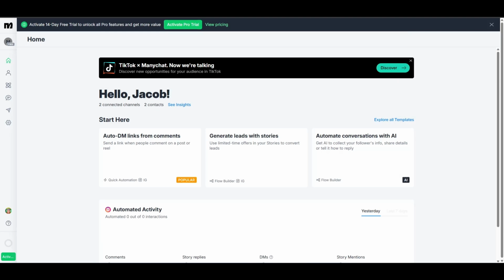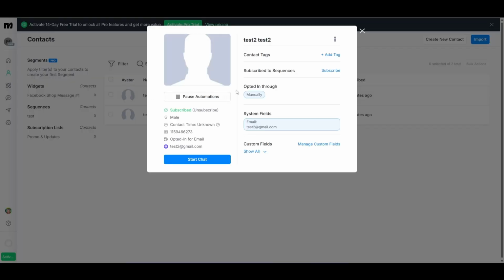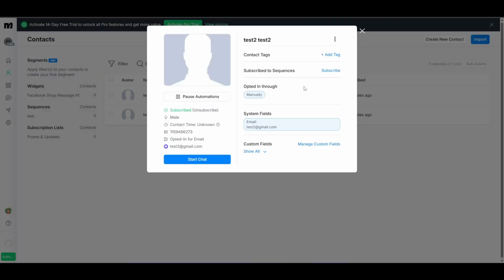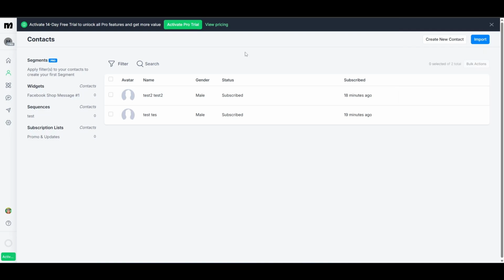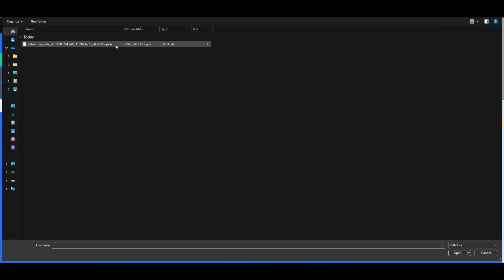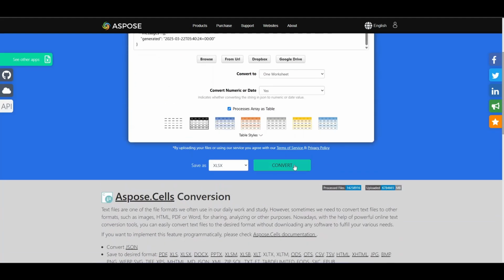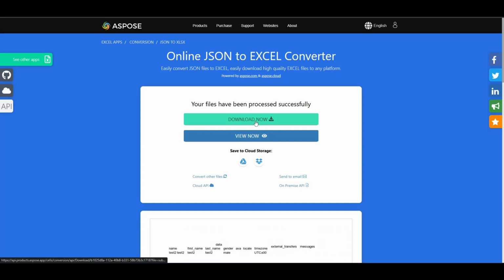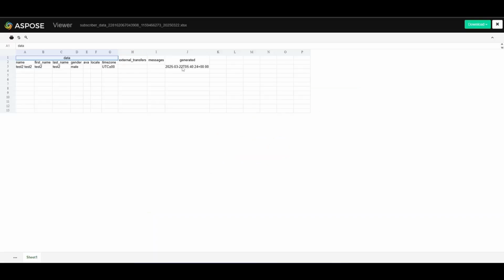How to Save Contact Info in Excel with ManyChat | Simple ManyChat Tutorial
Follow these easy steps to keep your chatbot data organized!